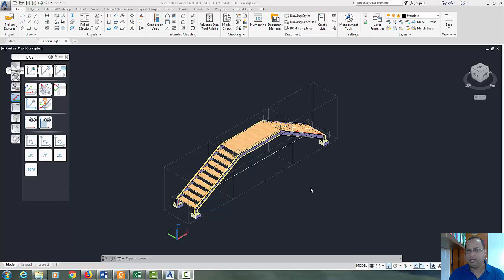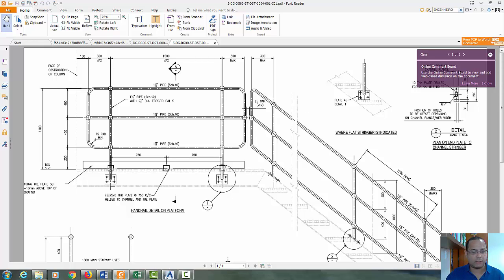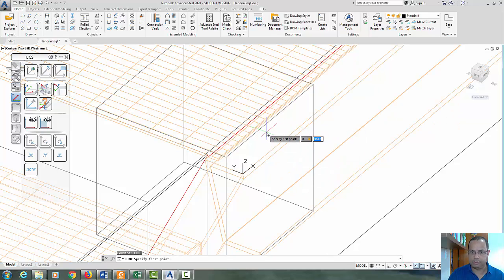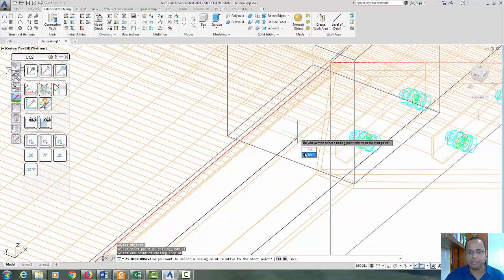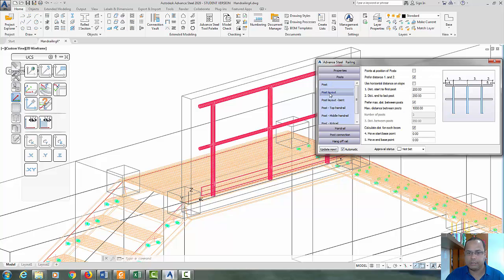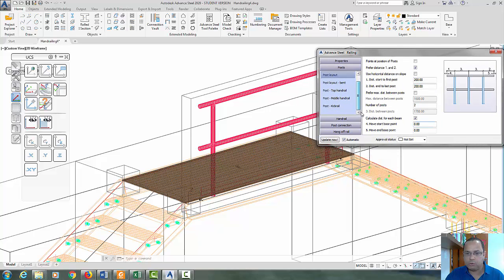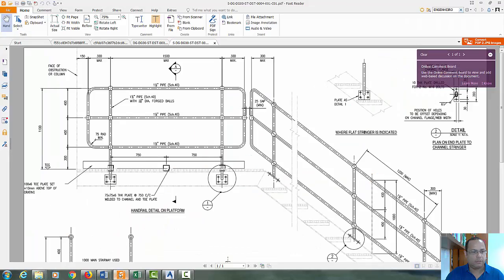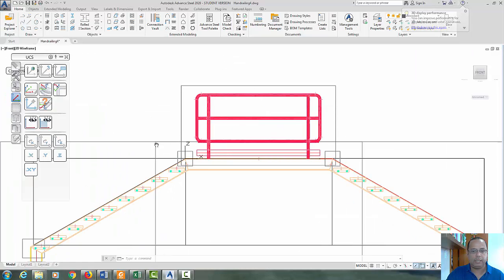Autodesk Advance Steel Modeling a Handrailing Over Pipe Cross Lesson 05